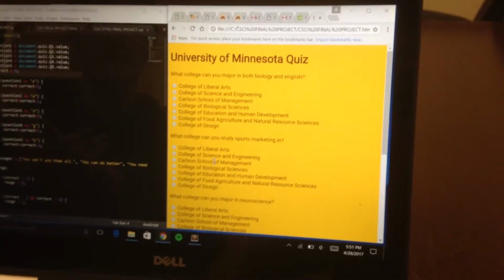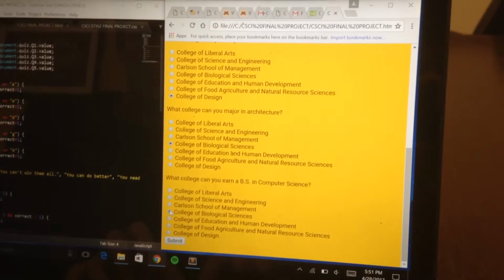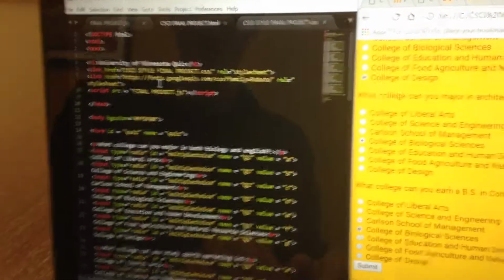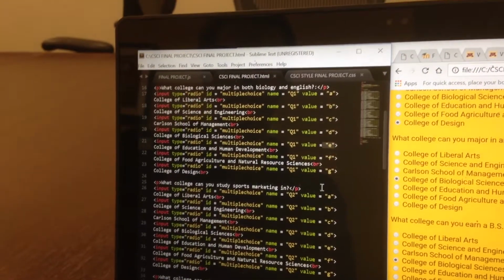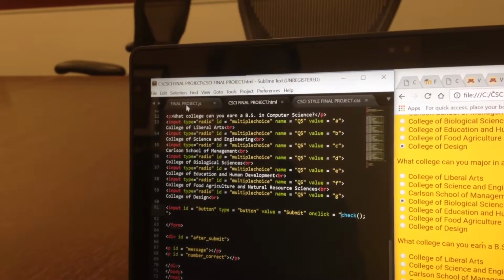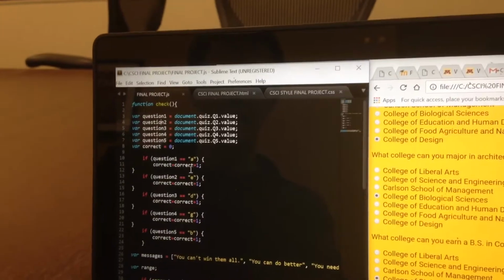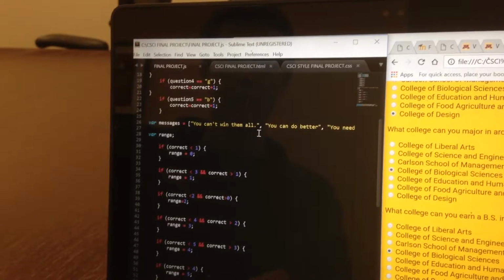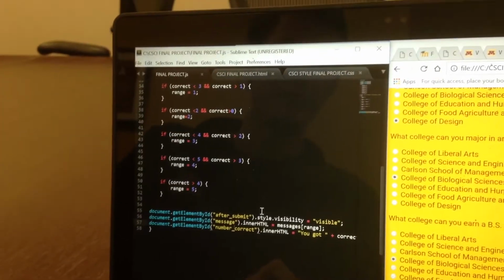G47- University of Minnesota Quiz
Here is our HTML project submission. It implements JavaScript to grade a quiz.